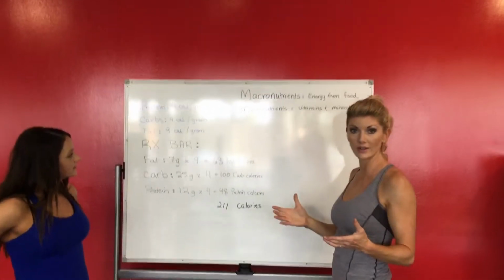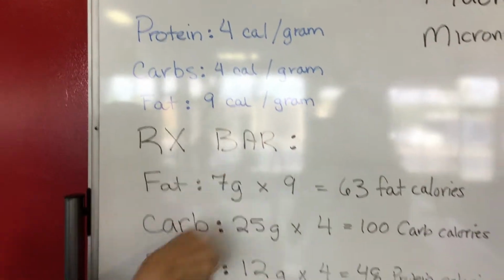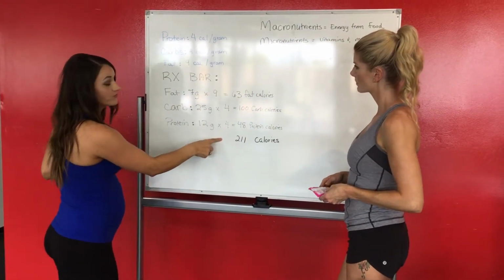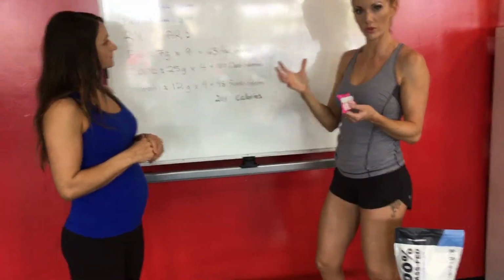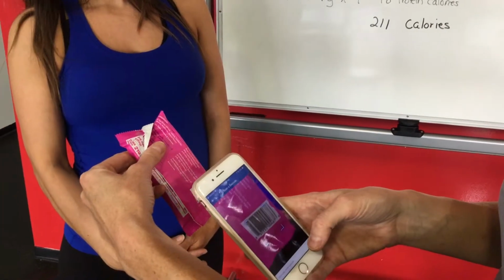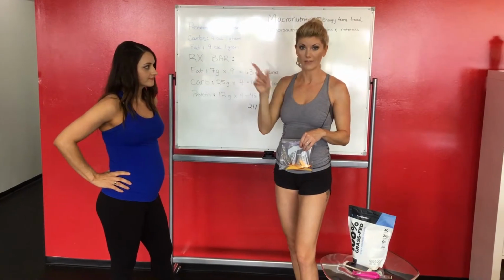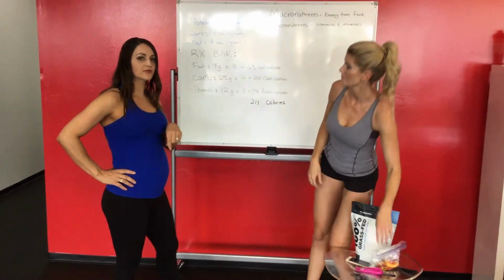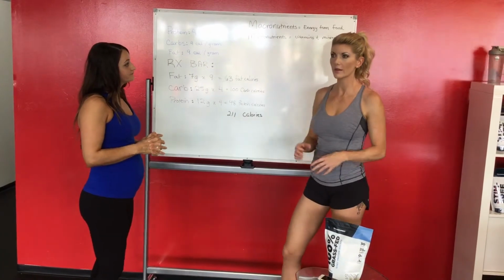How to track your macros and log food in My Fitness Pal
Overview of macros. What is it? How to read a food label and log food into My Fitness Pal